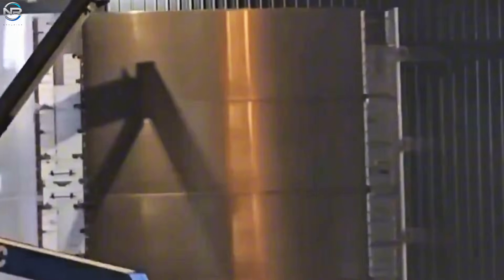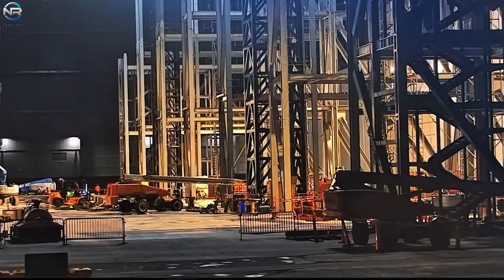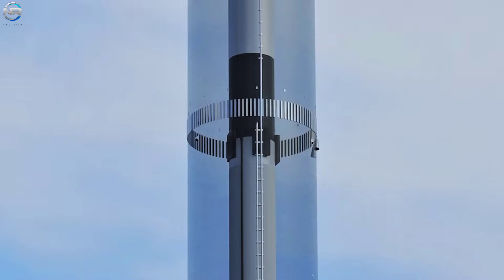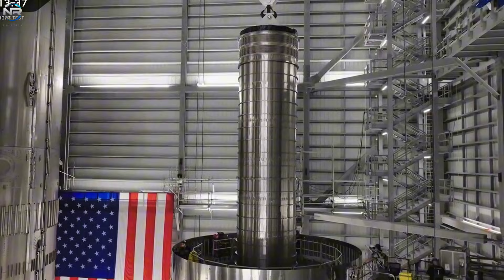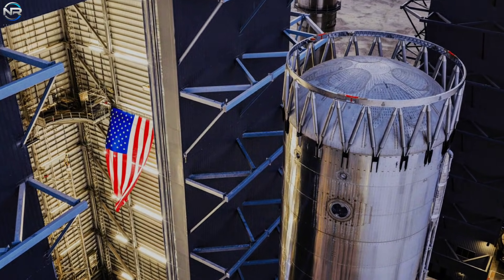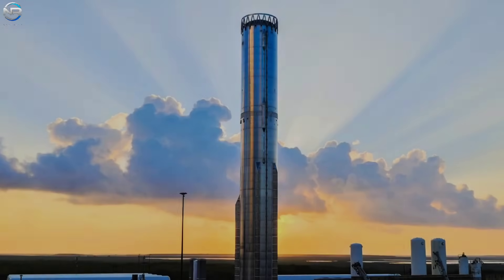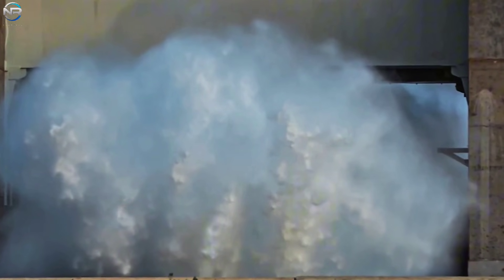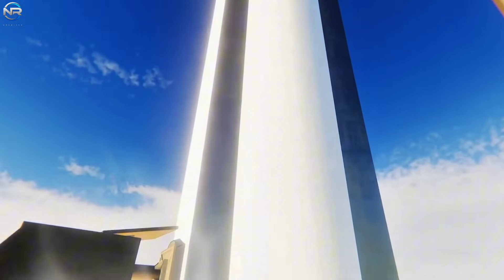Starship & Booster B19 Finished Ahead of Schedule, Flight 12 Could Launch Much Sooner Than Expected!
SpaceX has officially completed the Starship and Booster B19 stack ahead of schedule, marking one of the fastest production turnarounds in the program’s history. This unexpected progress is now accelerating the path toward Starship Flight 12, raising questions about how SpaceX managed to move so quickly and what upgrades were introduced behind the scenes.

In this video, we break down the major engineering improvements that allowed the Starship B19 assembly to finish early, the new optimizations happening at Starbase, and how this rapid development could reshape future missions to the Moon and Mars. From structural redesigns to faster engine integration, SpaceX appears to be pushing rocket manufacturing to a completely new level.

We also explore what this means for the upcoming Flight 12 launch timeline—why analysts believe it may occur sooner than predicted, and how this could influence NASA’s Artemis schedule and SpaceX’s long-term reusability goals.

00:00 – Opening & Today’s Headlines
00:28 – Why Starship & B19 Finished Faster Than Expected
02:11 – New Engineering Upgrades Accelerating Production
04:02 – How B19 Impacts the Flight 12 Timeline
06:10 – Changes Observed at Starbase This Week

📽️ Production Notes
🎙️ This is a fully original, documentary-style production that includes:
📡 CREDITS & SOURCES
This content includes visual material from public sources such as: